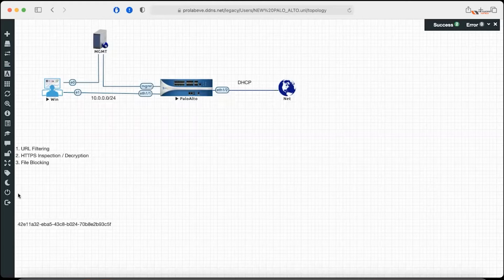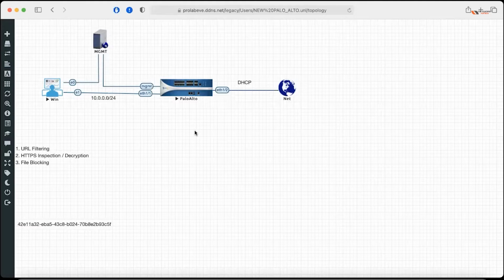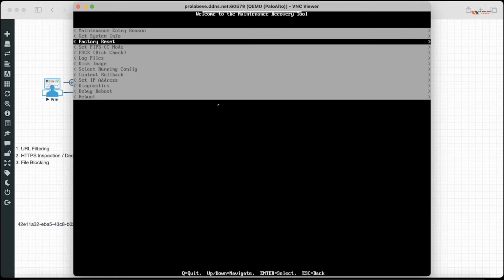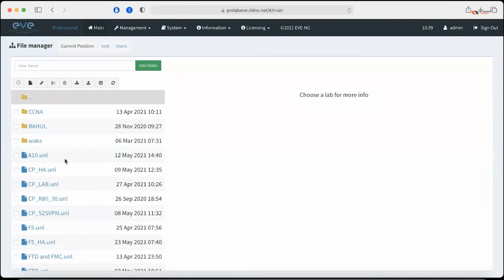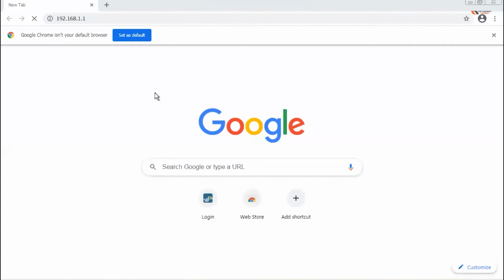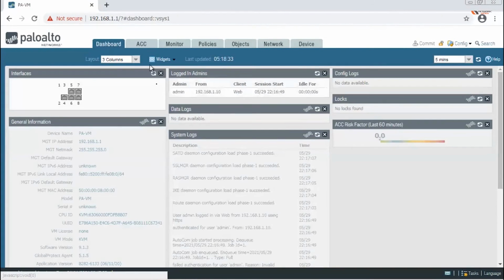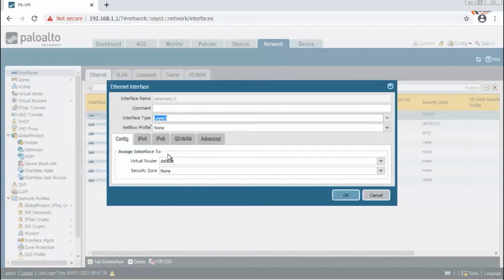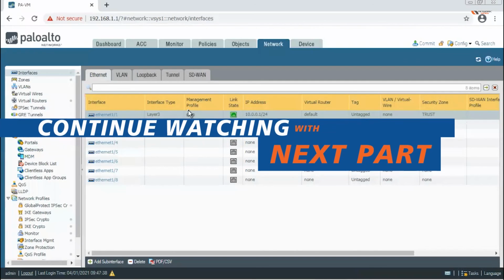Paloalto Firewall Basics | Part 3